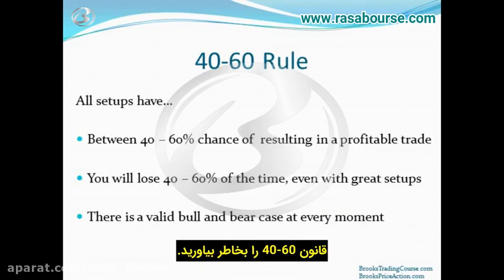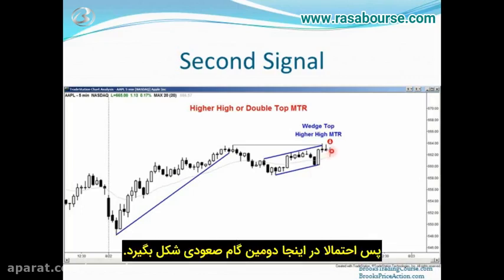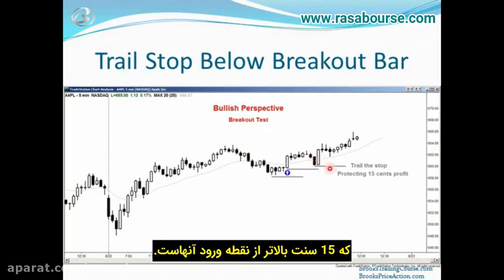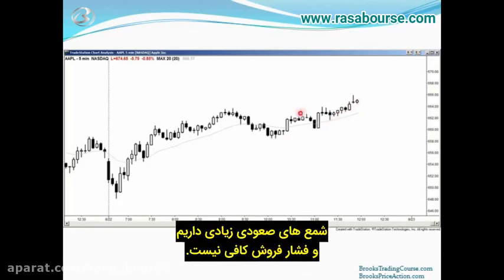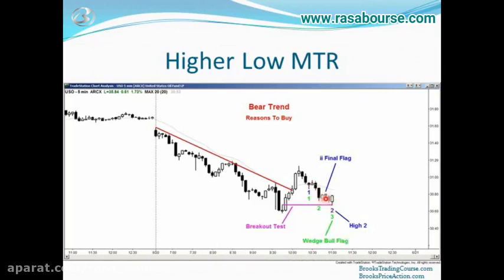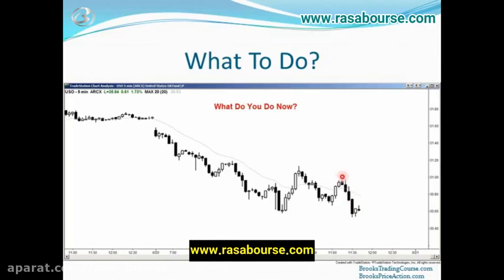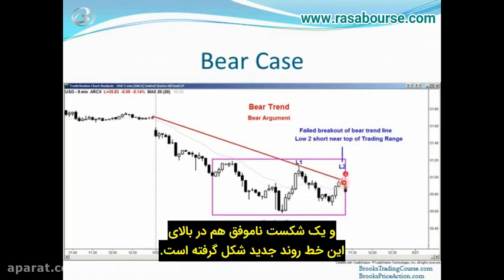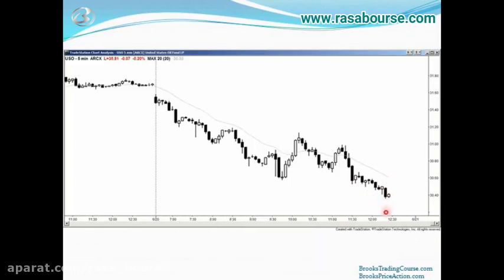آموزش پرایس اکشن ال بروکس قسمت سی وهفتم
صفر تا صد آموزش پرایس اکشن به سبک ال بروکس قسمت سی وهفتم

پرکاربرد هستند